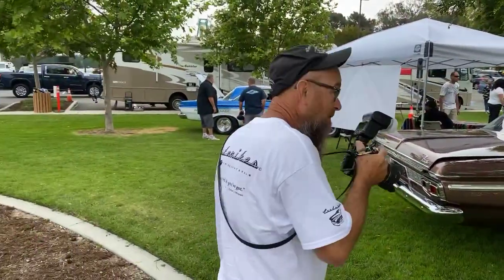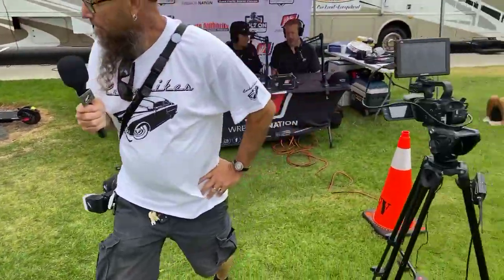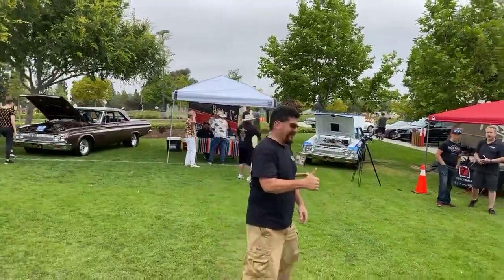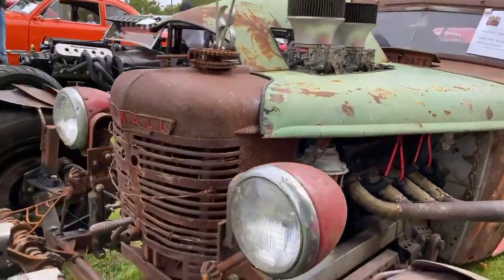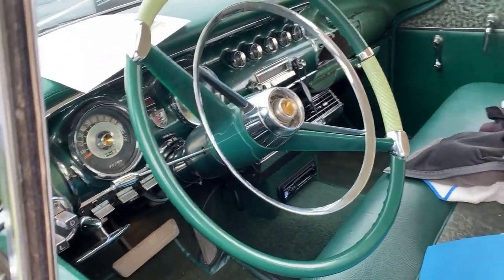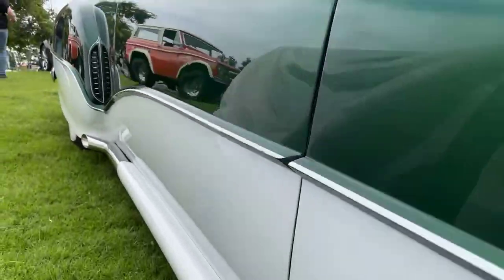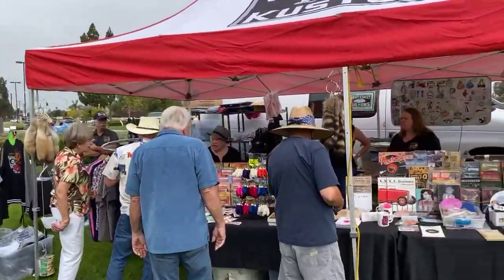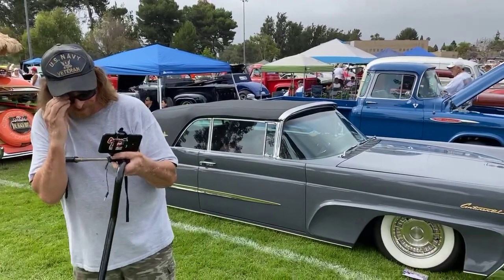#2 Fountain Valley Classic Car & Truck Show 😉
#1 Fountain Valley Classic Car & Truck show!! The Vintage Trailers, Buses and Happy Campers. 😉

Also available on Customikes fun YouTube channel and many other SM sites.